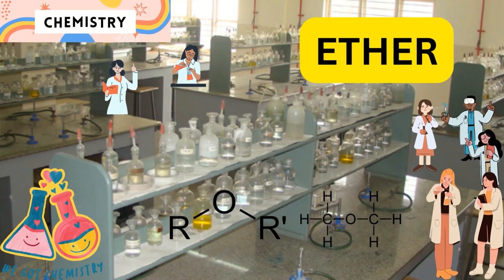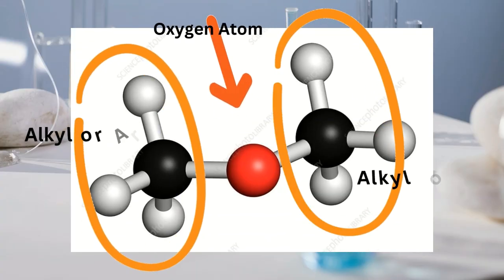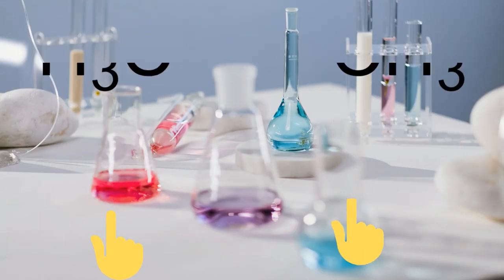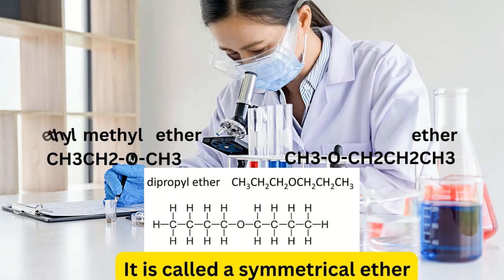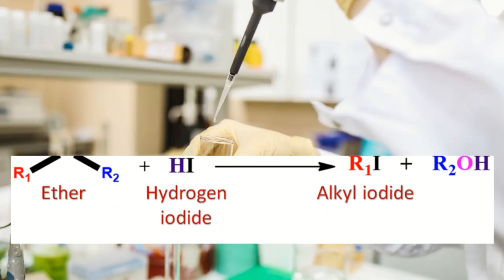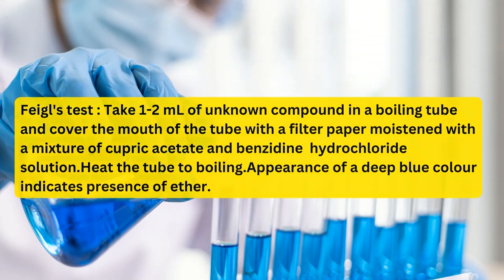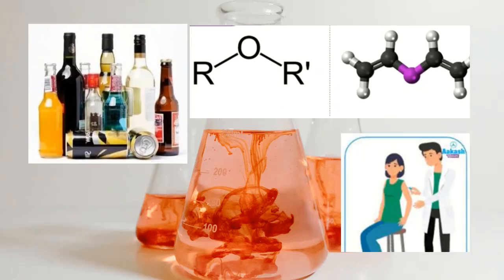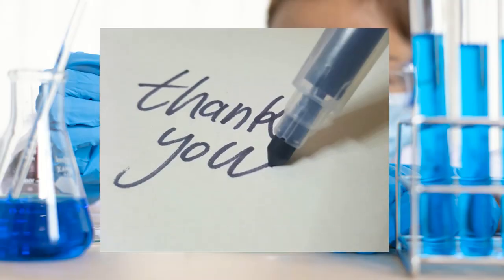Ether Functional Group Chemistry | Organic Chemistry Ether A functional Group | R-O-R'